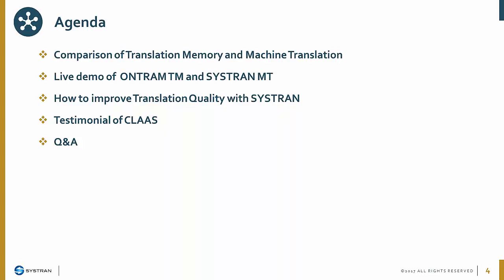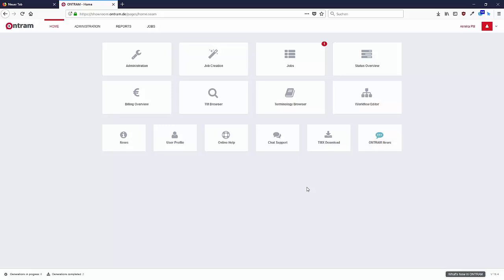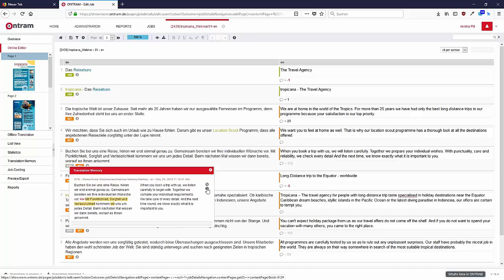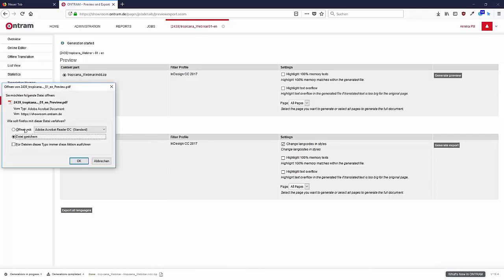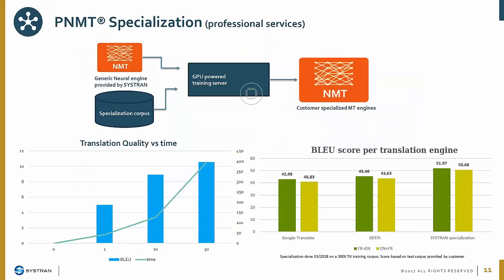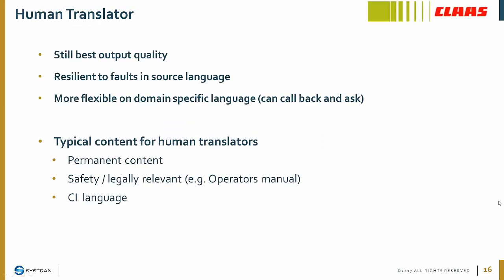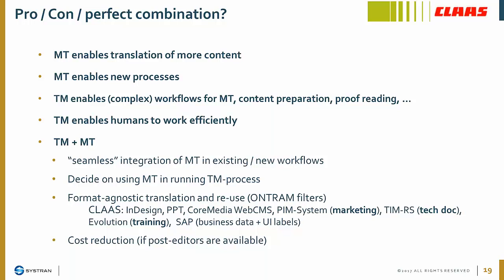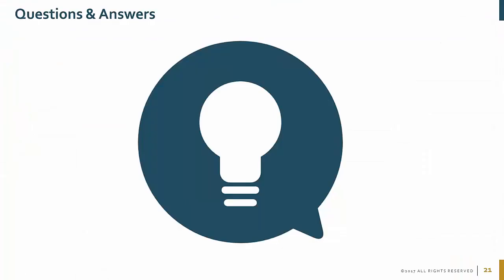SYSTRAN & ONTRAM webinar : Translation Memory & Machine Translation, A winning duo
Are you wondering what the difference between Translation Memory and Machine Translation is? Would you like to learn more about integrating MT into your translation process?
In this live webinar, our speakers from CLAAS, SYSTRAN and ONTRAM will explain the differences between TM and MT within ONTRAM Translation Management System.
Agricultural machinery manufacturer CLAAS will explain the  respective advantages and also illustrate how the use of MT and TM can accelerate the translation process.